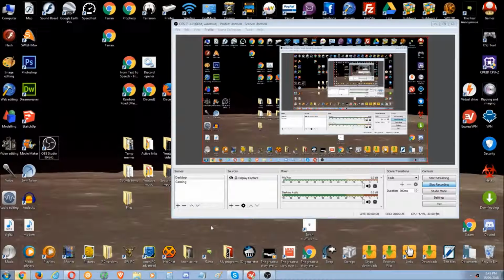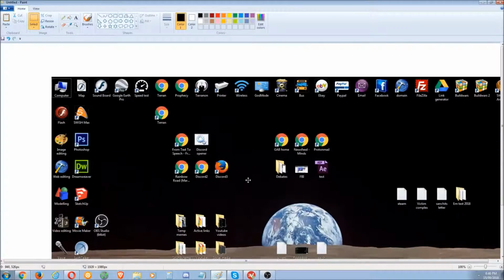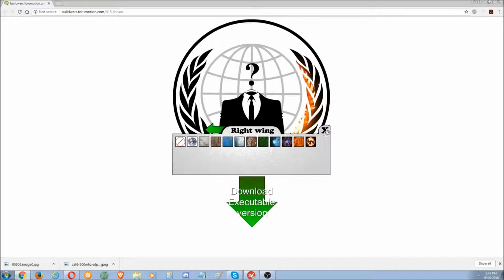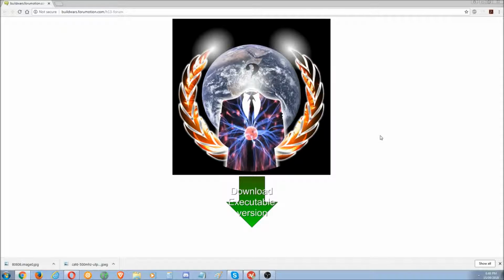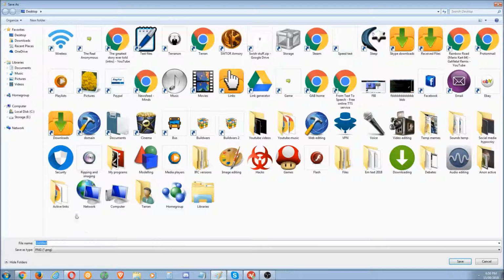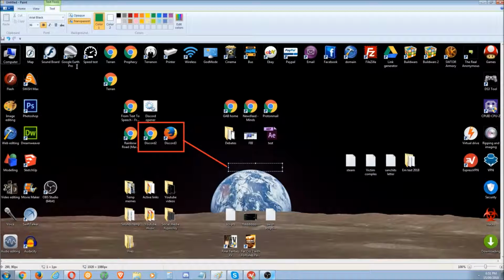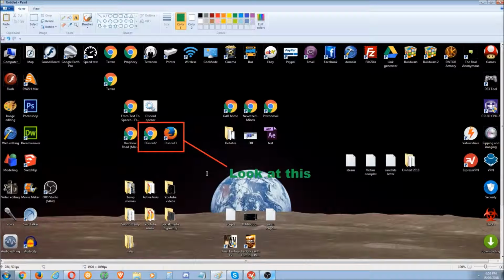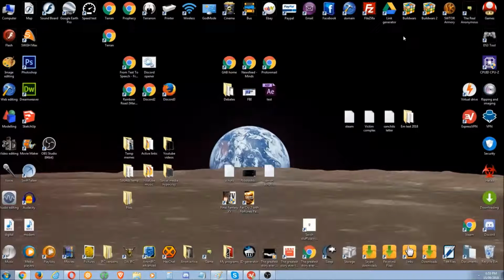MS Paint cropping and tagging